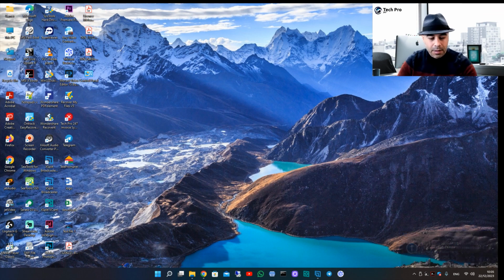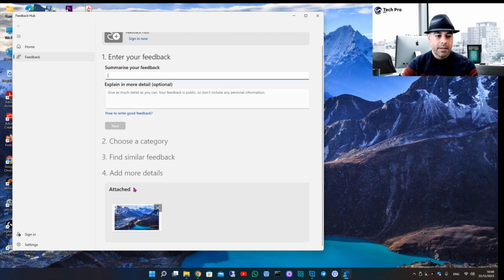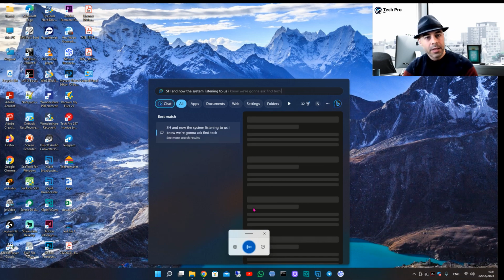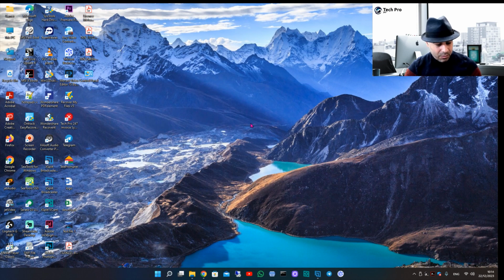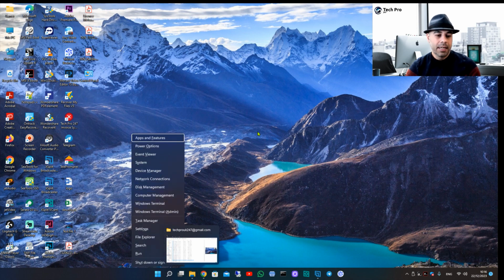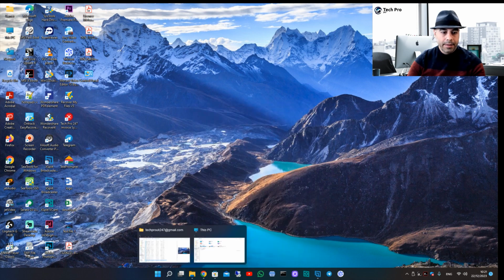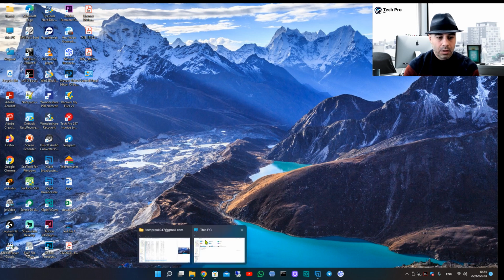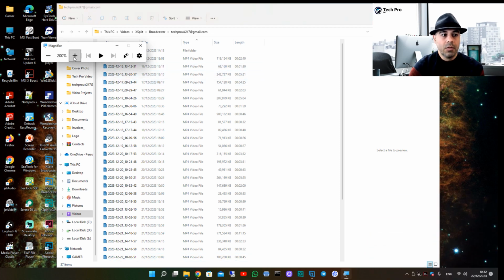How to work with windows shortcuts keys Part 3